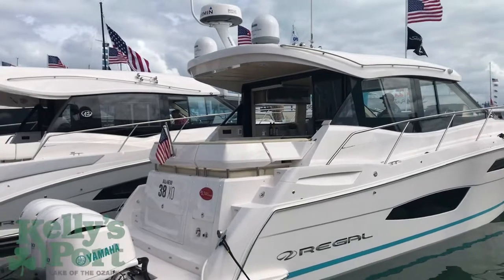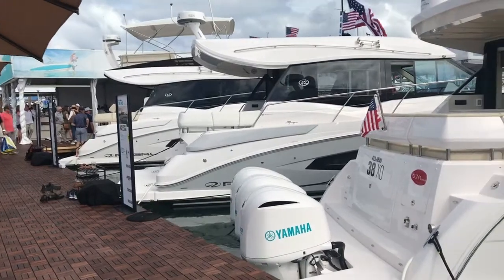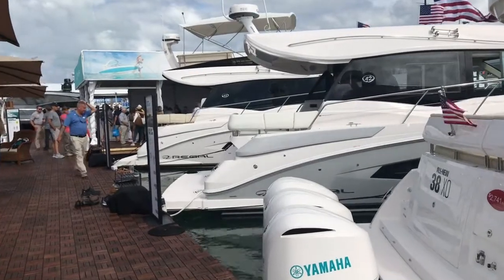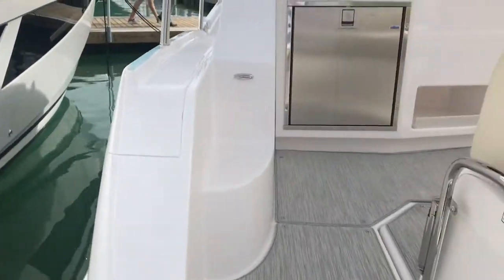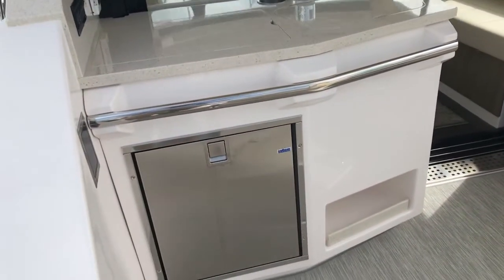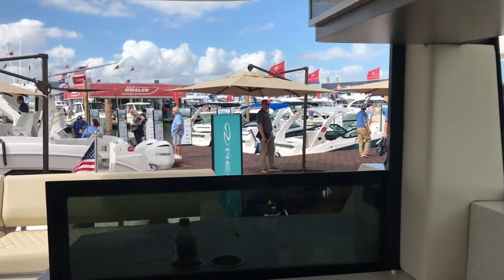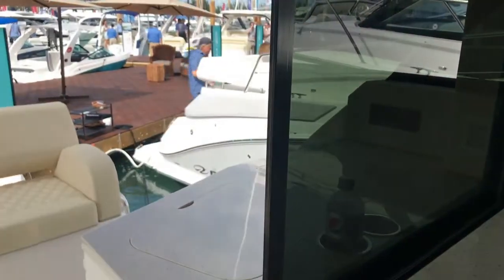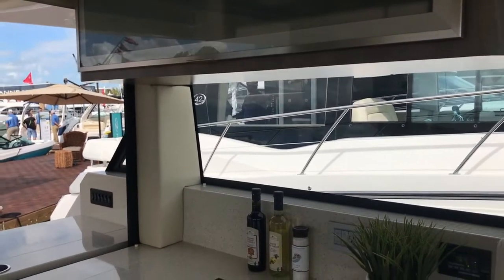2019 38 XO at Kelly's Port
The 38 XO is a brand new model from Regal. They recently  released the 38 Grand Coupe and then created it to have the option for outboard power. With the capability to completely enclose the cockpit along with the triple outboards, this is a boat you can take out 12 months out of the year.